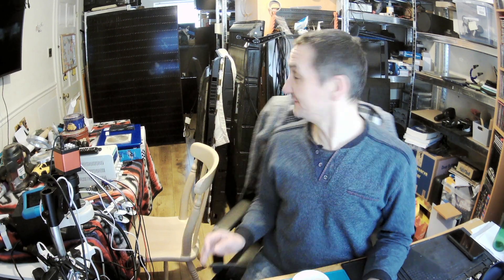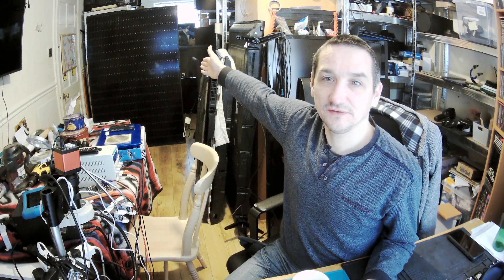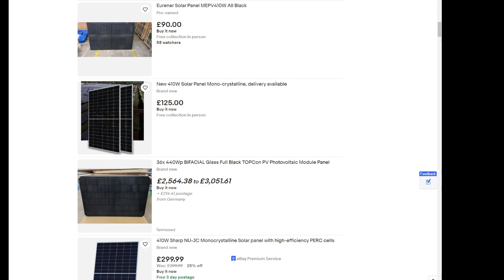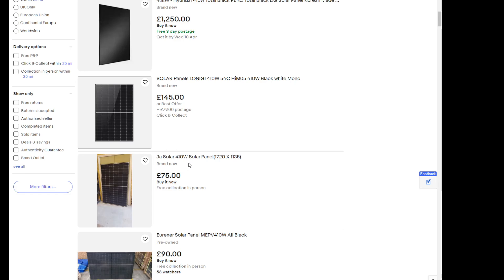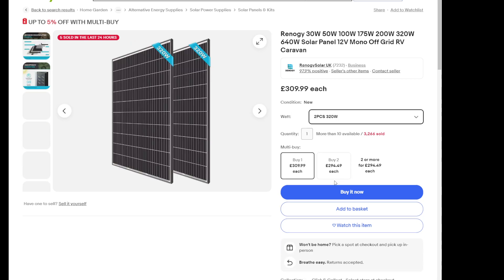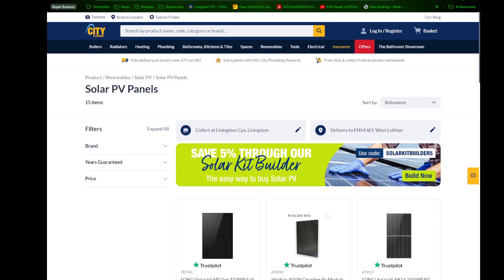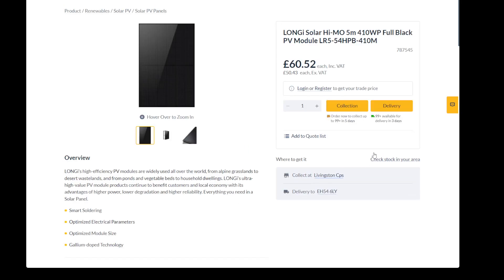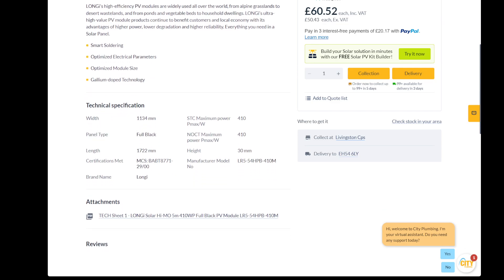Solar Panel Prices PLUMMET! 410W Panels for Just £60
Solar Panel Prices PLUMMET!  410W panels for just £60? We explore the reasons behind this incredible deal!  Is it a steal or too good to be true? Learn more...

00:00 Intro
01:46 Where I bought it SO cheap
02:50 Other parts of the solar system like the MPPT controller and Pure Sine inverter
12:40 Summary